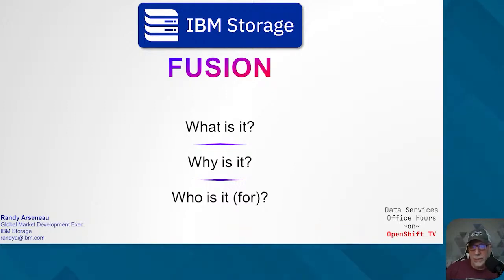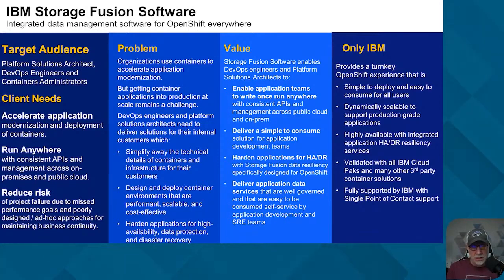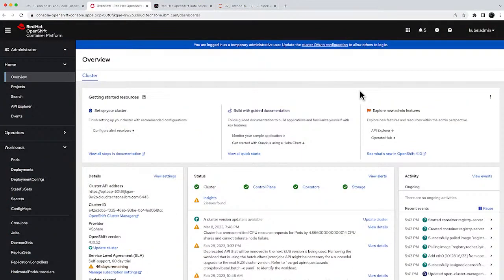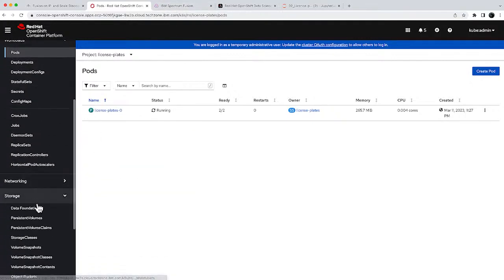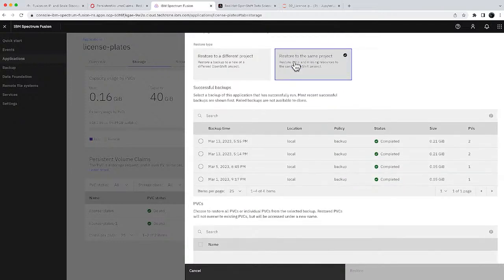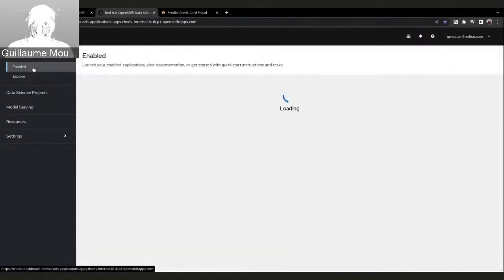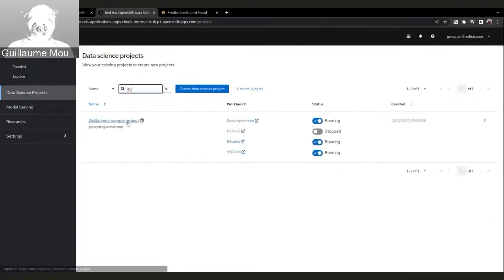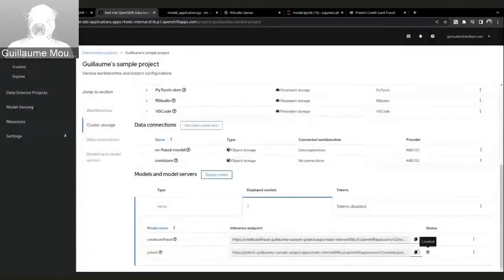Unleashing the Power of Data Storage IBM Storage Fusion & Red Hat OpenShift Integration 🌐💾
🚀 Dive into the world of data storage and discover why it's the unsung hero behind every successful data project! From colossal language models like ChatGPT 🤖 to humble CSV files on a shared drive, robust storage solutions are the backbone of data-driven success. In this video, we'll explore the cutting-edge IBM Storage Fusion and reveal its seamless integration with Red Hat OpenShift for optimum efficiency and security. 🔐
🔍 Unravel the secrets of IBM Storage Fusion and learn how it empowers data storage in ways you never imagined. Find out how it works with Red Hat OpenShift to deliver a comprehensive and secure data environment that accelerates innovation. 🌟
🛡️ We'll also discuss the robust and secure backup features IBM Storage Fusion offers, ensuring your precious data is always protected against the unexpected. No more sleepless nights worrying about data loss! 😴
🎥 Don't miss our live demo, showcasing the seamless integration of IBM Storage Fusion with Red Hat OpenShift Data Science. Witness how effortlessly these two technologies come together to supercharge your data projects! 💪
📌 Join us on this captivating journey to unlock the full potential of your data projects through the power of IBM Storage Fusion and Red Hat OpenShift. 🌐💾🎉